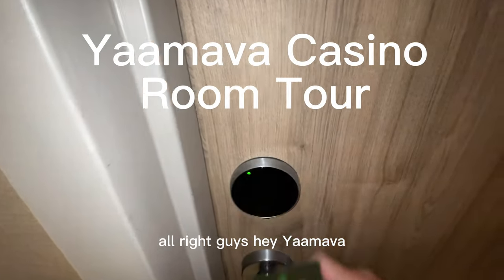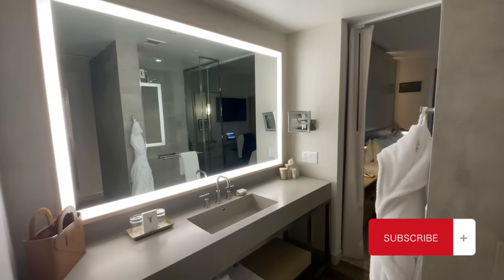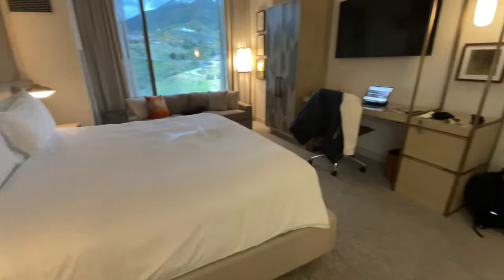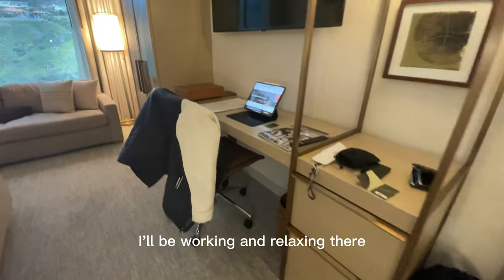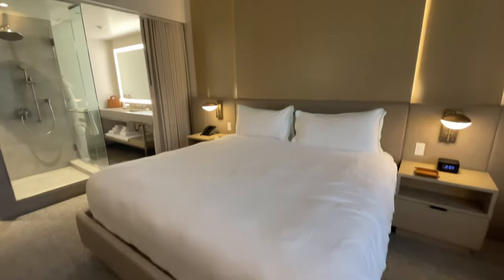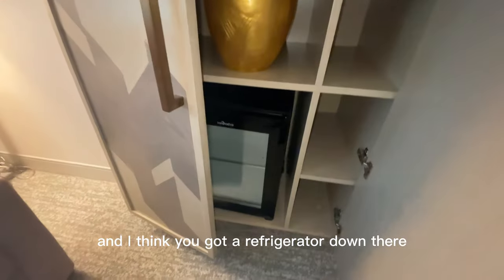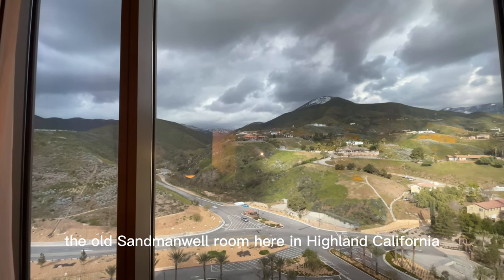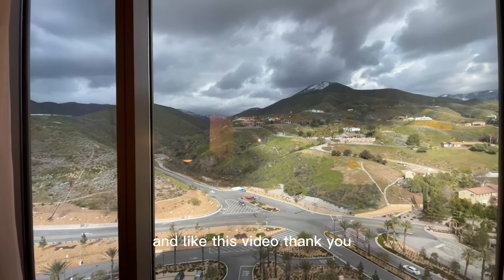Yaamava Hotel & Casino Room Review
The rooms here aren’t cheap but they are very nice. They make your rooms twice a day which me and my wife loved. I recommend joining club Serrano to earn a room comp during the week arent that difficult to obtain

►My firm Jeung Agency Life Insurance & Wealth Management. 70 LIfe Insurance Companies we represent with 200 products. We are always the cheapest because of our portfolio.
► Hey, I've been getting around with Getaround and have $20 credit for you to access great cars, directly from your phone.
►Earn 100,000 bonus points with the Ink Business Preferred® card or $900 bonus cash back with the Ink Business Unlimited® card or Ink Business Cash® card.

The Best Army Stew outside of Korea! Korean Food | Top 10 Restaurant in Koreatown Los Angeles

This place has the best Korean BBQ   갈비🥩 Koreatown LA | YangMani 맛집 한인타운 양만이

The Best Korean Braised Beef in my Life! Soban Koreatown LA 소반 한인타운 맛집 @Stephen Jeung